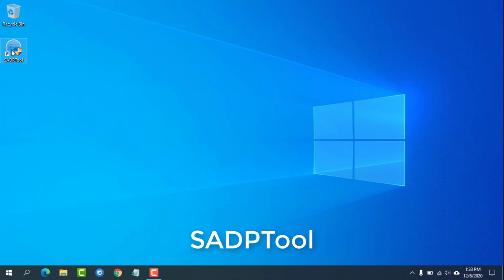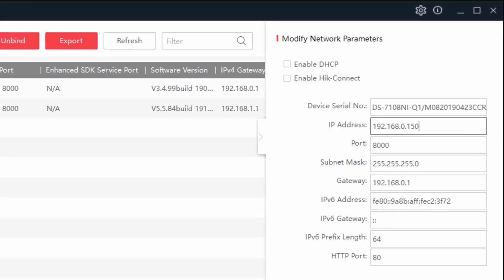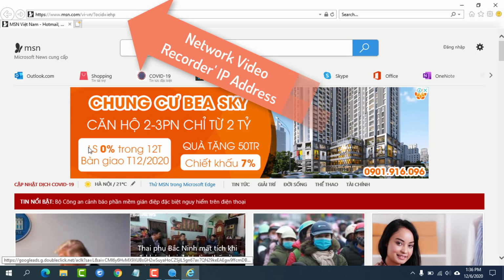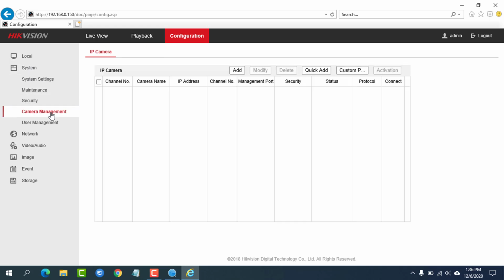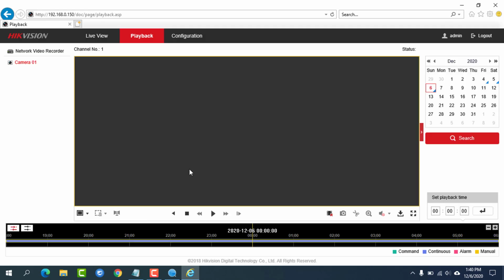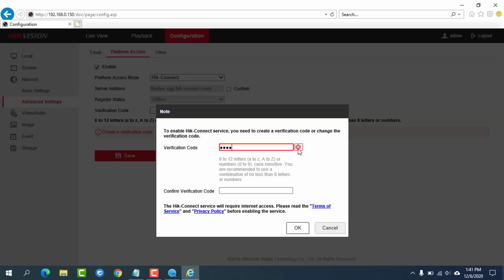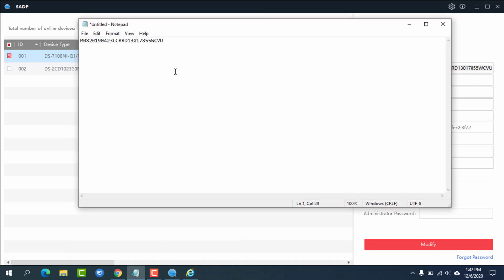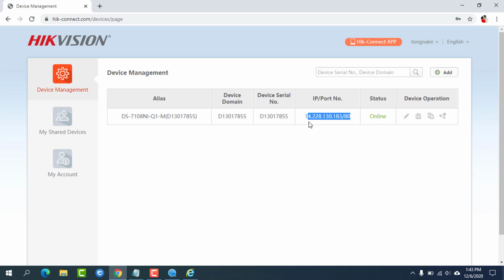Hikvision camera setup step by step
This video explains how to set up Hikvision IP Camera, Network Video Recorder and access from anywhere
Hikvision IP Camera